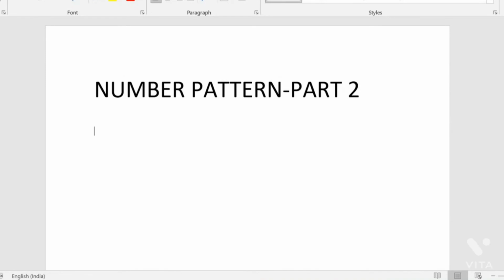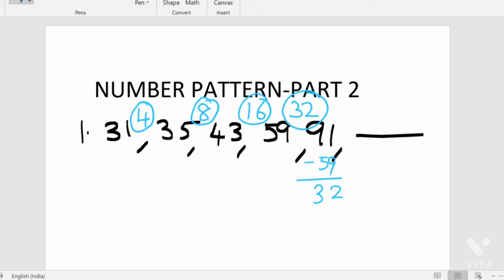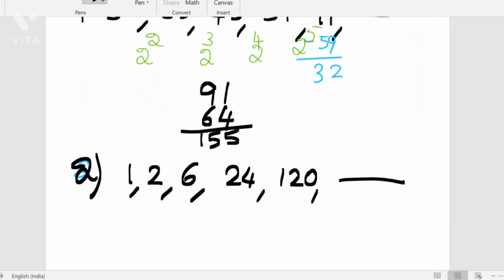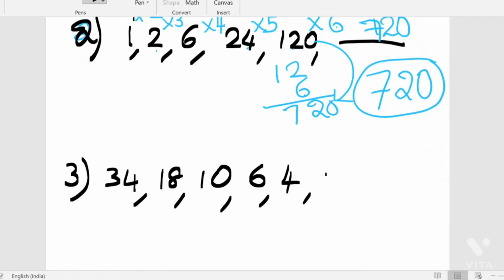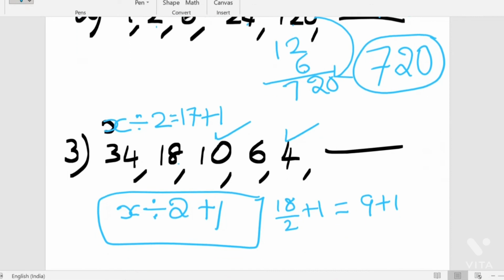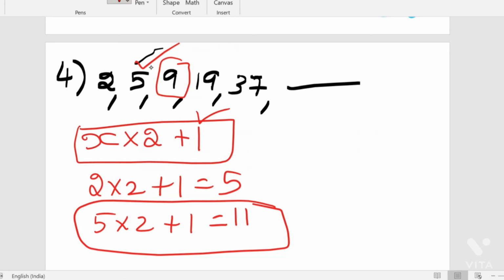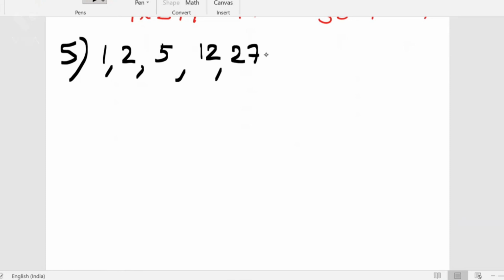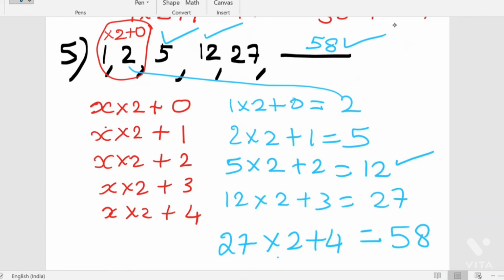Number Pattern- Part 2/ Quantitative Reasoning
How to find missing numbers through number pattern methods